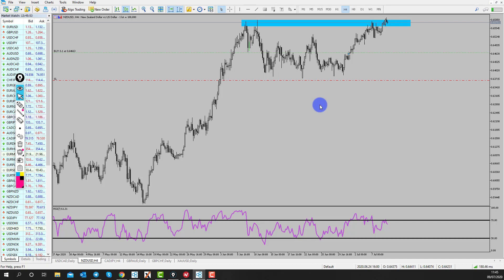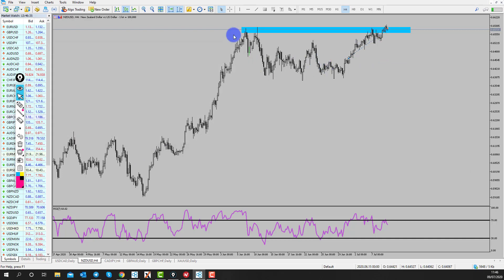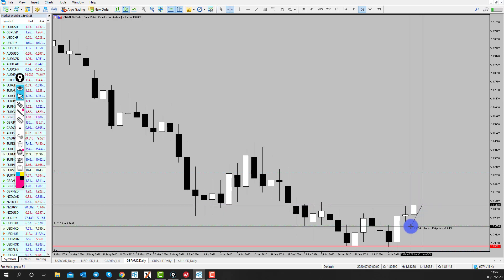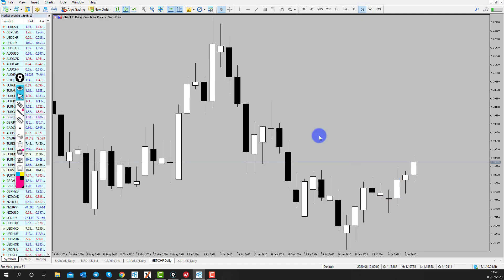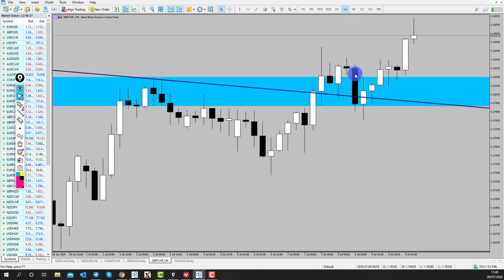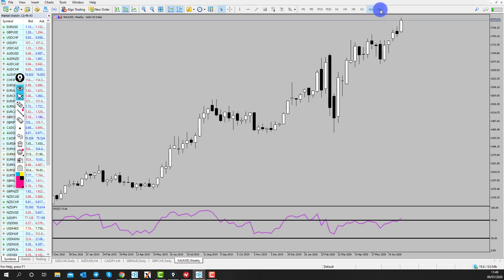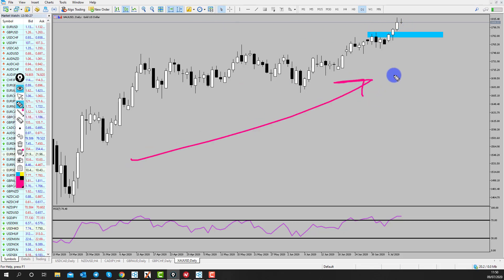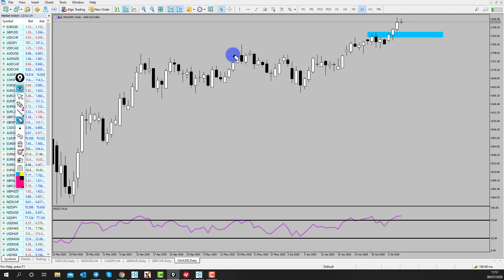Is Gold Still Bullish?? | Technical Analysis | July 09, 2020